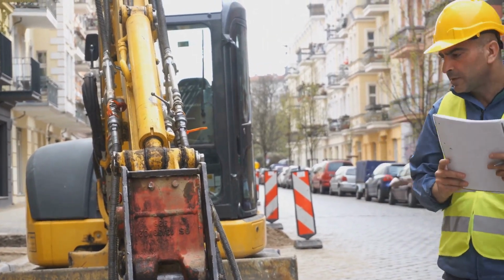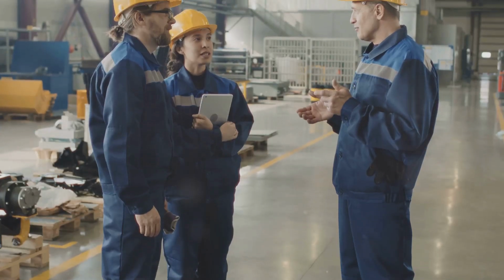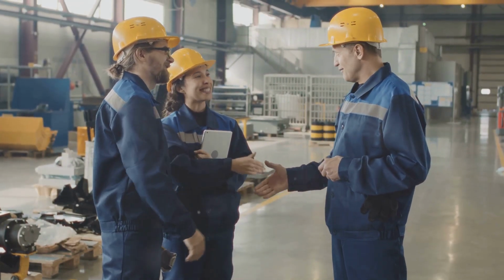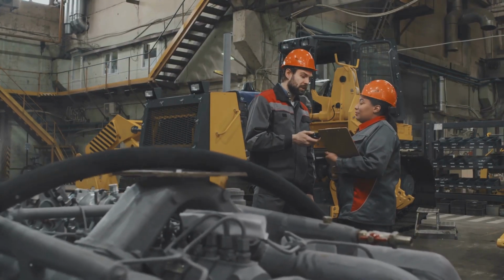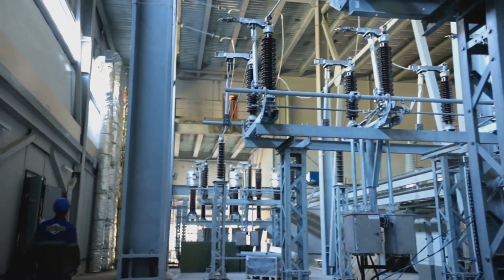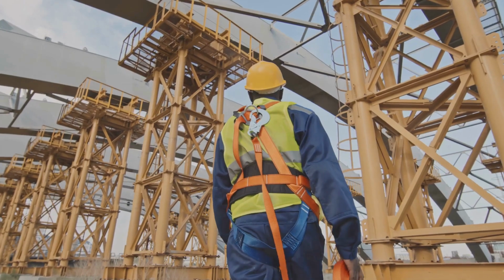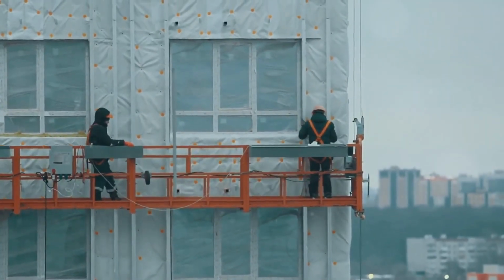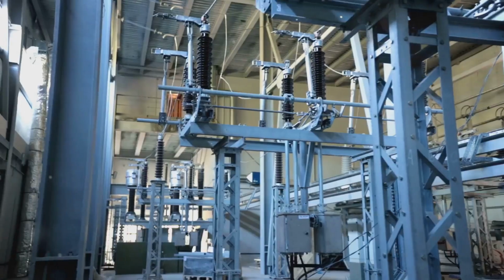Mastering Simultaneous Operations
Hello, safety officers! 🚧👷‍♂️👷‍♀️ Welcome to another essential safety training video. Today, we're diving into an incredibly vital topic that ensures our workplaces remain safe and efficient - Simultaneous Operations, or SimOps.

What Are SimOps?

SimOps involve executing multiple operations simultaneously at the same site. Imagine construction work taking place right next to ongoing maintenance activities. Sounds complex, doesn't it? That's because it is! But with the right strategies in place, we can handle it effectively and safely.

Importance of Communication

First and foremost, communication is crucial. Every team must be on the same page to avoid miscommunication, which can lead to severe accidents. Regular briefings and clear, concise communication channels are essential components of a successful SimOps strategy.

Coordination and Planning

Next, let's discuss coordination. This involves meticulous planning and ensuring that each operation has a detailed schedule visible and understood by all teams. By doing this, we prevent overlaps that could cause potential hazards.

Risk Assessment

Risk assessment is another cornerstone of SimOps. Before commencing any operation, it's vital to identify potential risks and understand how they might overlap with other activities. This proactive approach helps us mitigate risks before they become actual problems.

Constant Vigilance

Lastly, constant vigilance is key. On-site supervisors should always be alert, looking out for any signs of trouble. It's not just about preventing accidents, but also about responding quickly to any that occur.

By implementing these strategies, we can ensure a safer workplace and boost efficiency. Well-managed SimOps reduce downtime and resource waste, benefiting everyone involved.

Remember, the goal of SimOps is not just to get the job done, but to get it done safely. With careful planning, robust communication, and diligent oversight, we can achieve this.

Stay safe out there! Let's continue to uphold the highest safety standards in all our operations. Thank you for your dedication to safety, and remember, it’s all about teamwork. Together, we can master SimOps!